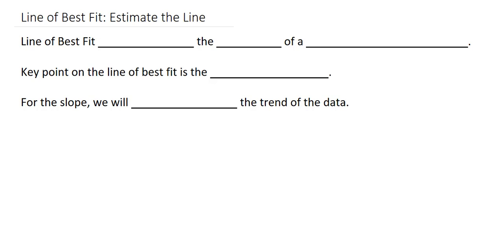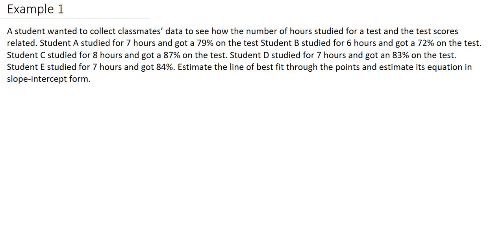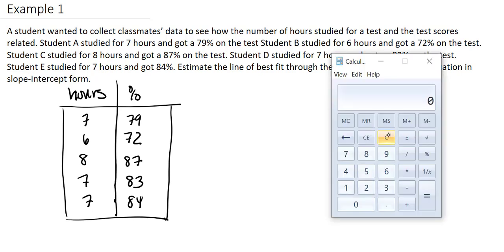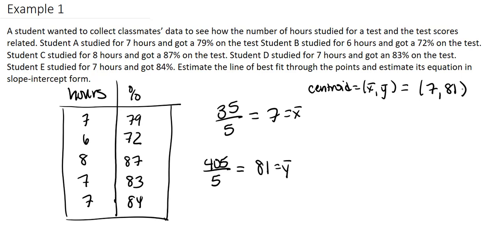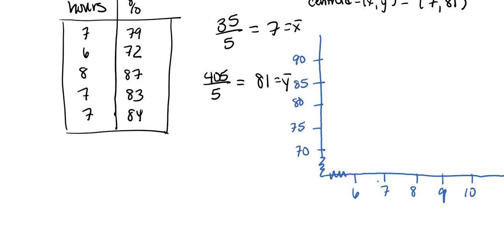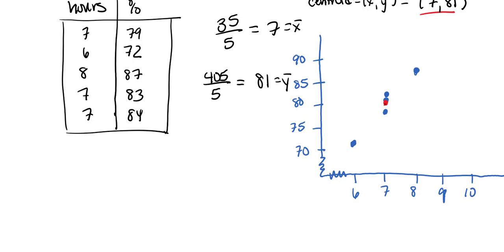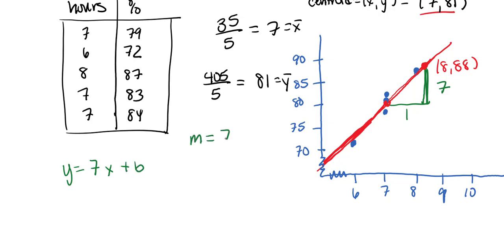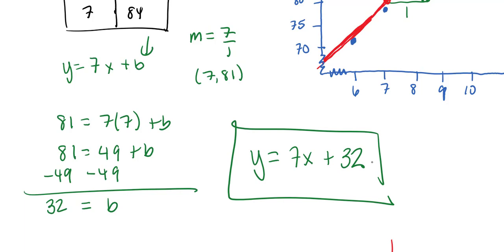Line of Best Fit: Estimate the Line